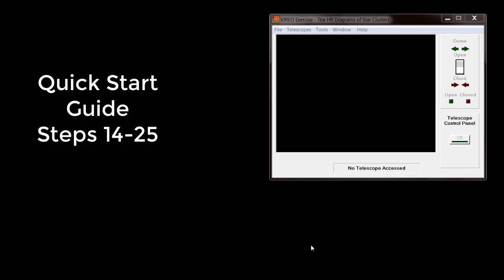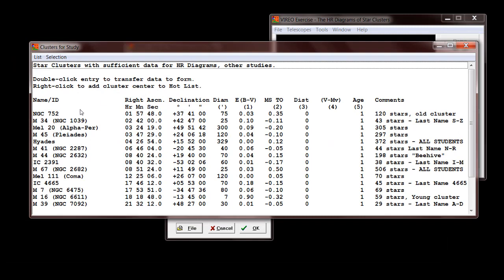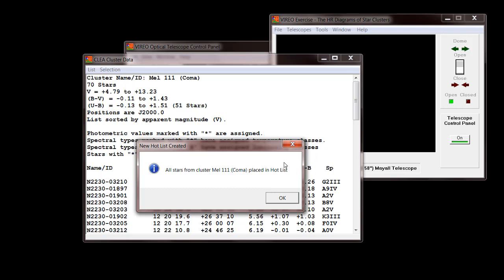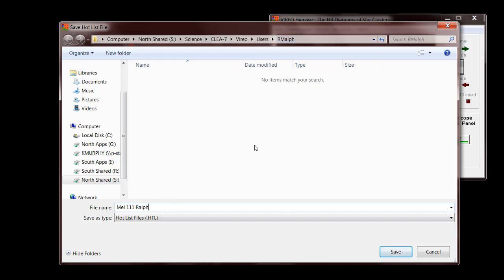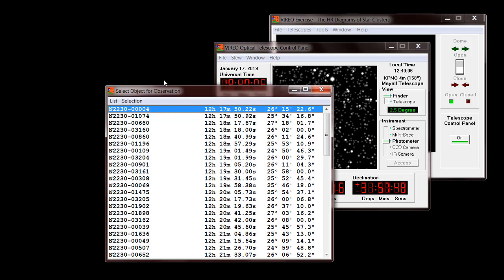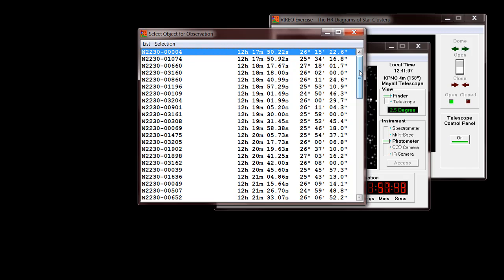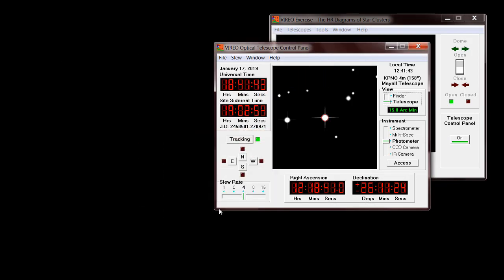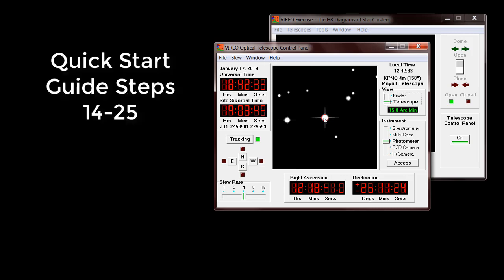CLEA: HR Cluster 2a